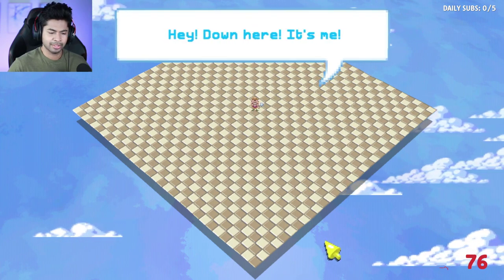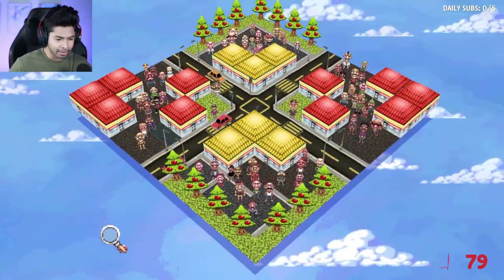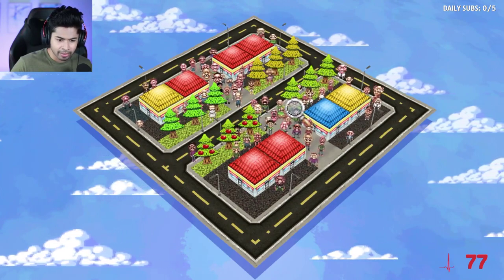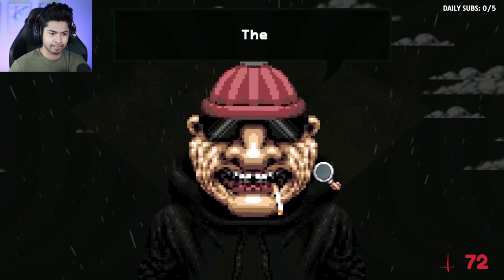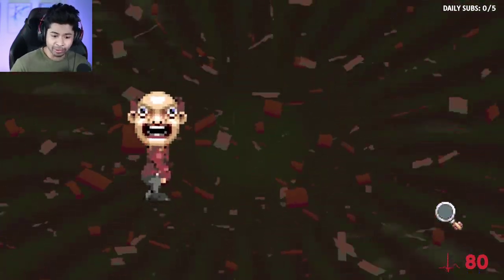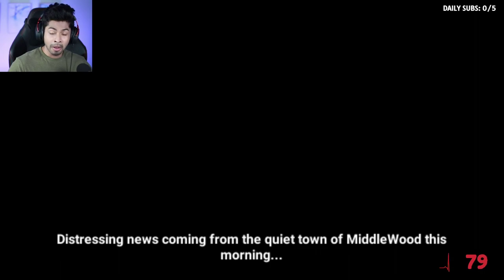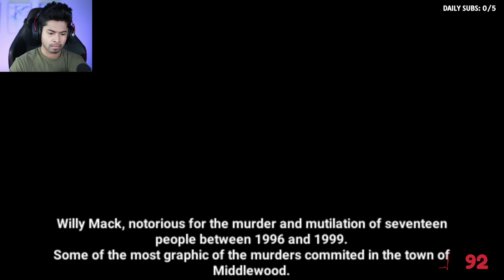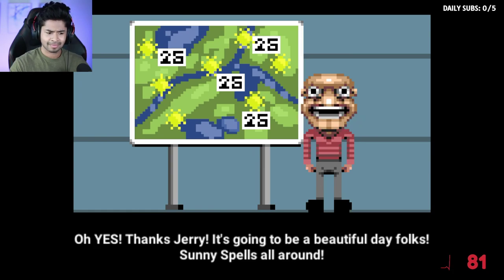This WHERE'S WALDO Game has a CRAZY TWIST! | Let's Find Larry!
Welcome to "Let's Find Larry!" a game similar to "Where's Waldo" where we have to find our childhood friend Larry! As time progresses, we soon uncover Larry isn't who we thought he was...